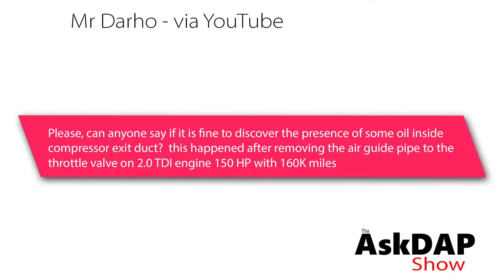Is Oil in your Boost Pipes Bad? | AskDap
Q - YT - Darho - Please, can anyone say if it is fine to discover the presence of some oil inside the compressor exit duct? this happened after removing the air guide pipe to the throttle valve on 2.0 TDI engine 150 HP with 160K miles

This video was shot on location:
10308 Bailey Rd
Suite 417